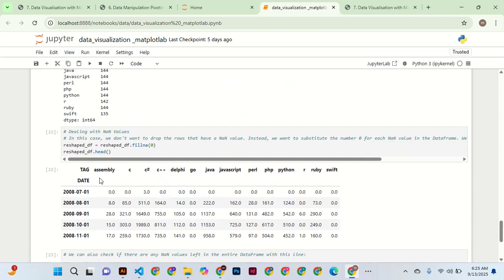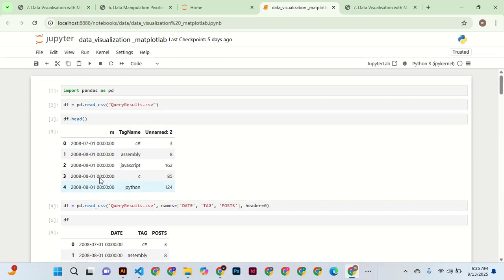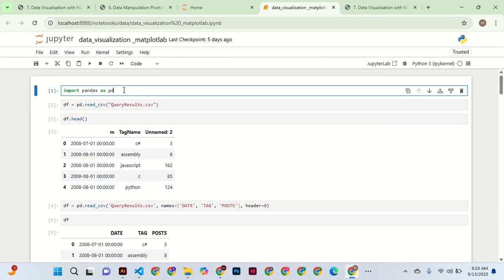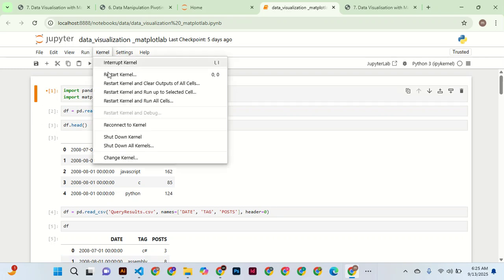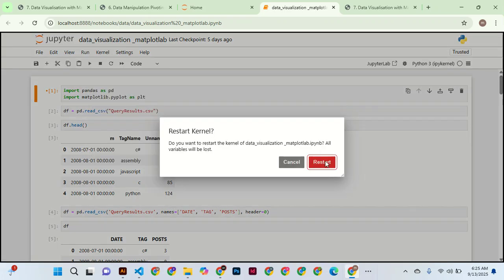How to Import Matplotlib in Jupyter Notebook | Data Science Tutorial